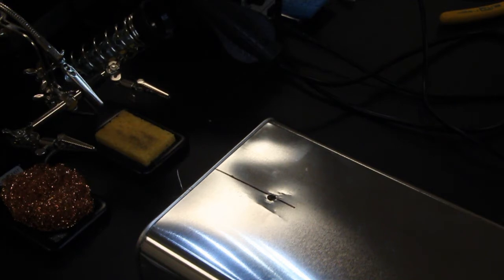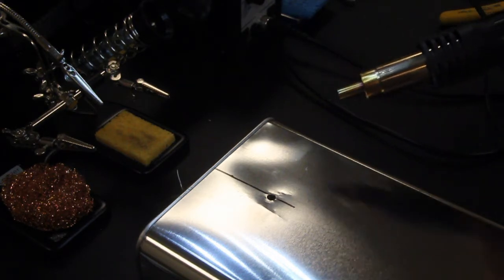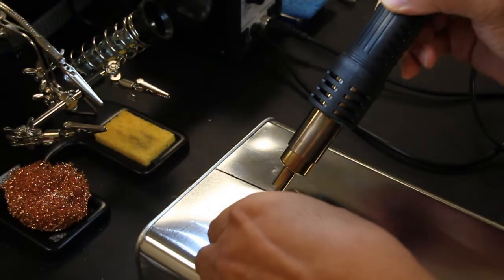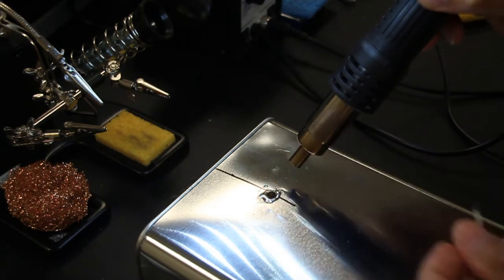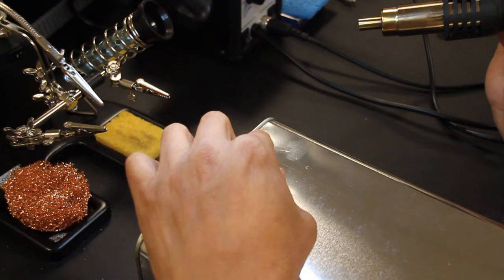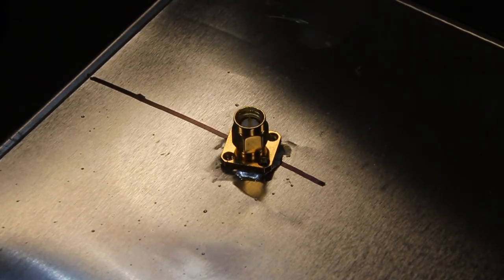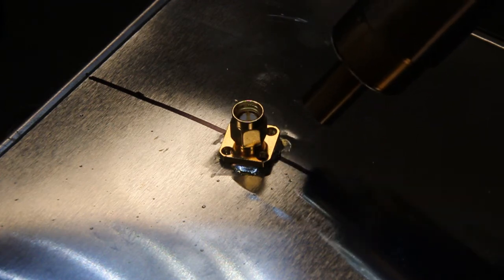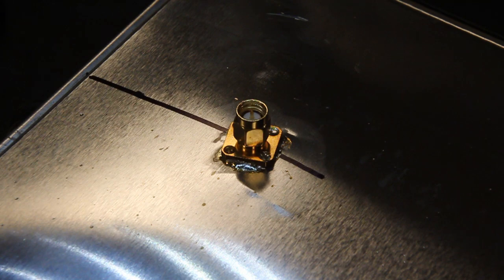Building a Radio Horn Telescope - CAN - Soldering the Antenna to the Can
DSPIRA Videos - Constructing the can consists of a number of steps.  Here are some pointers to help in the process. This video shows how to solder the antenna to the can.